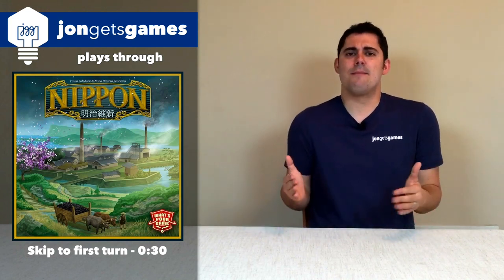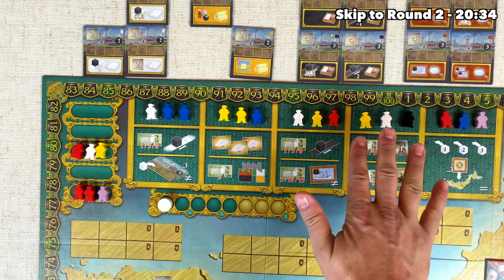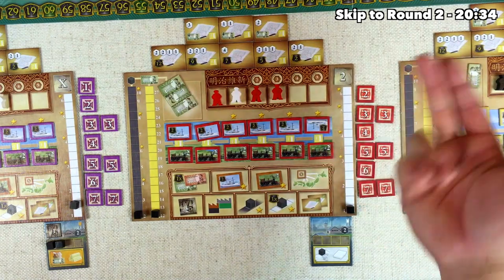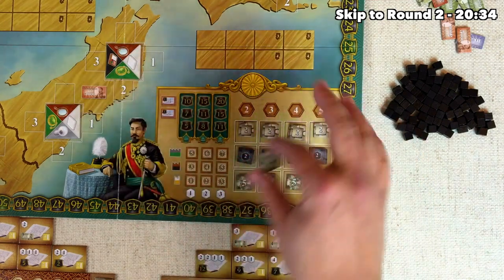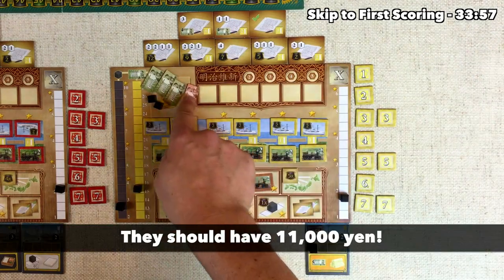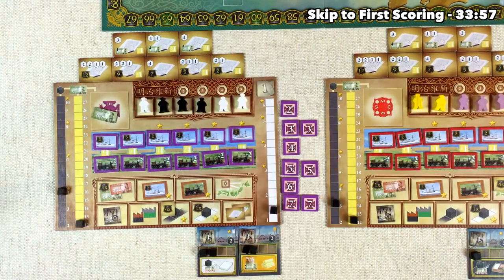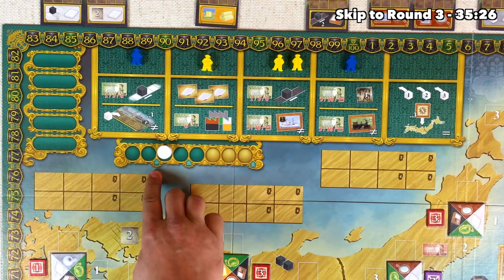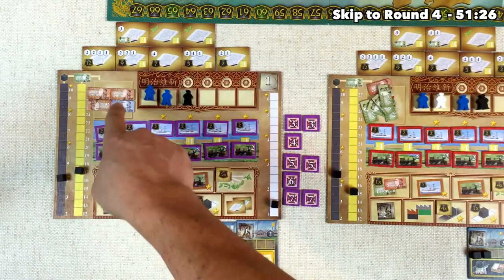Nippon Full Playthrough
Today I play a full game of Nippon!
Skip to the following sections of the video:

Round 1 - 0:30
Round 2 - 20:34
First Scoring - 33:57
Round 3 - 35:26
Round 4 - 51:26
Second Scoring - 1:06:58
Round 5 - 1:08:56
Final Scoring - 1:33:14